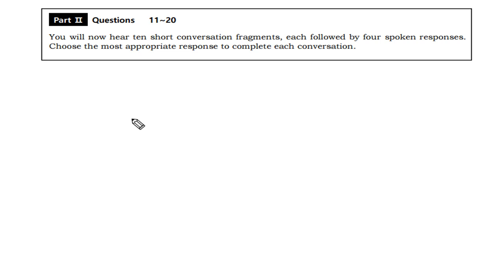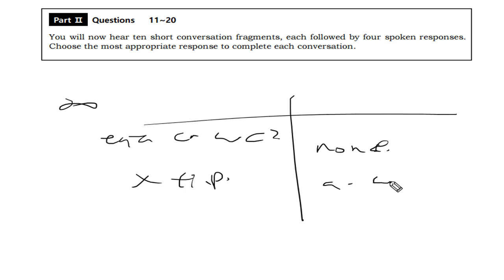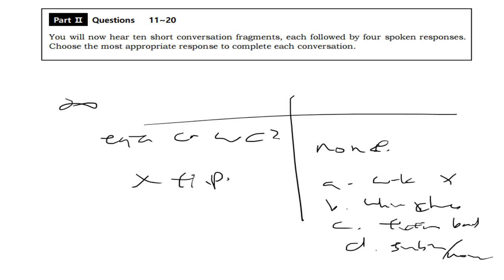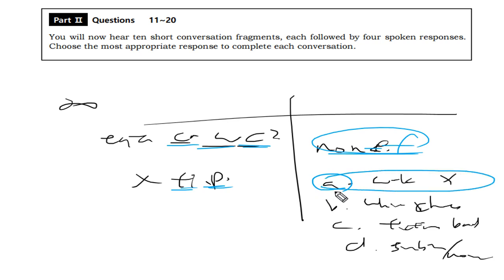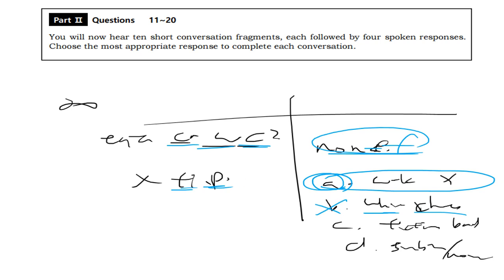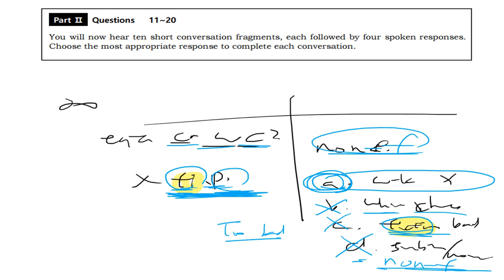텝스 청해 파트 2 Q 20 222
다니엘샘의 뉴텝스 모의고사222 해설강의입니다.